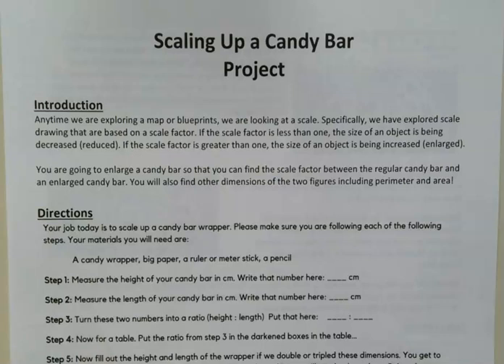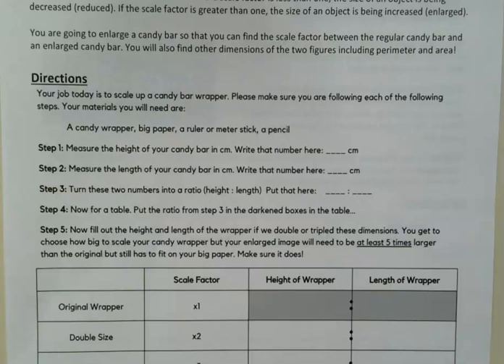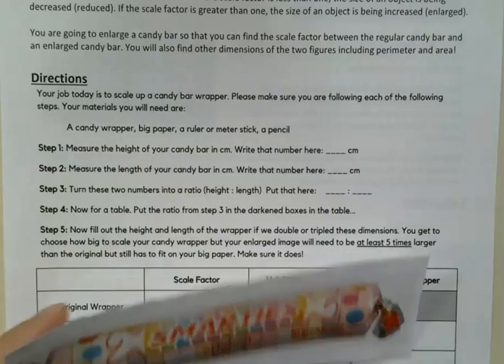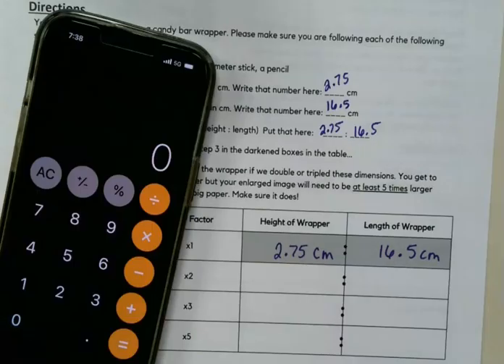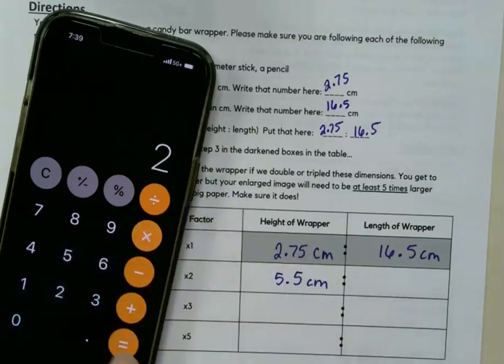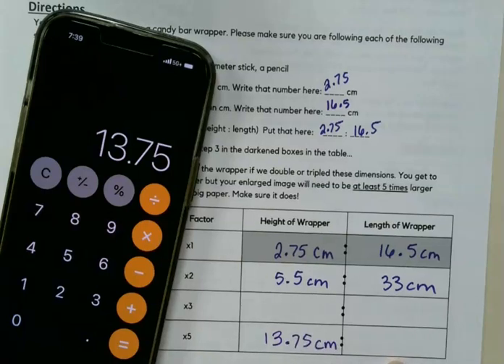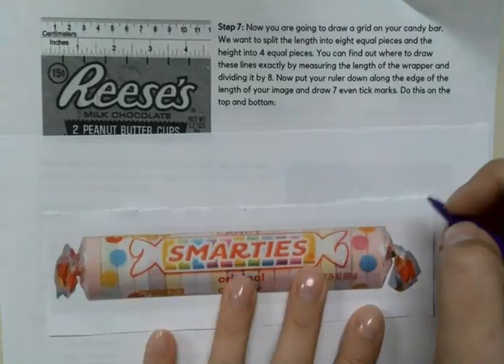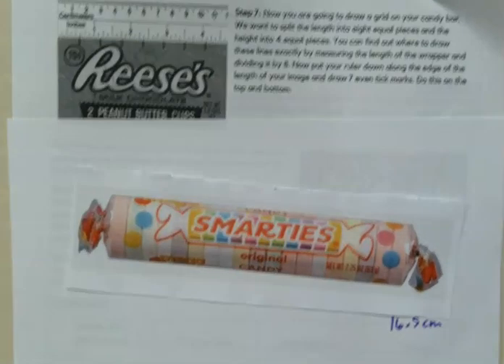Scaling Candy Wrapper Project (Part 1)